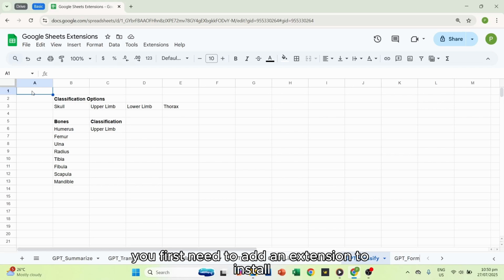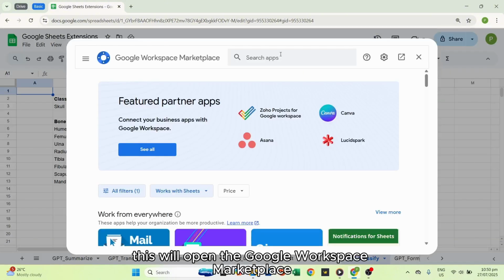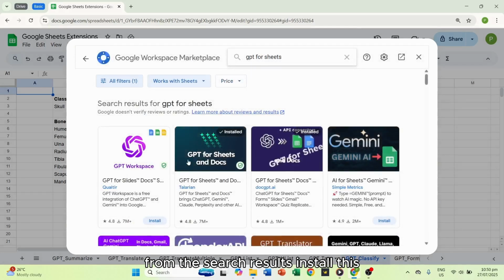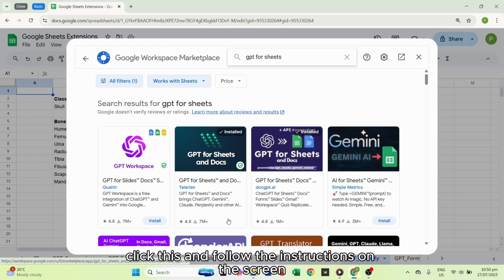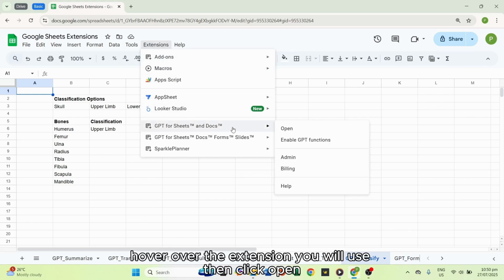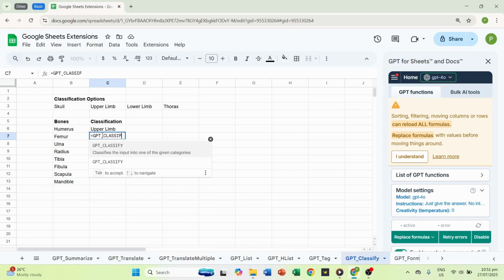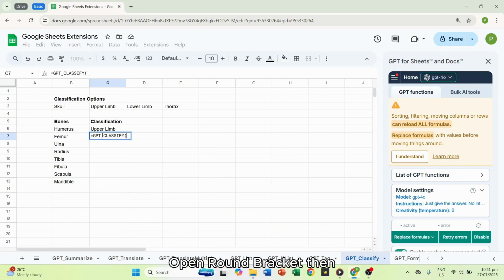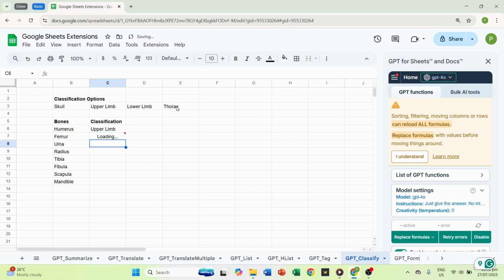How to Classify Text in Google Sheets With ChatGPT [Quick Guide]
Learn how to classify text in Google Sheets with ChatGPT and other AI tools. This tutorial covers how to generate categories, tag data, and organize text-based content using AI-generated results.